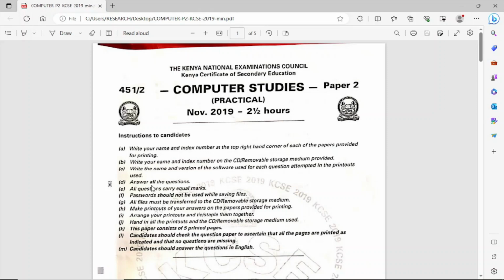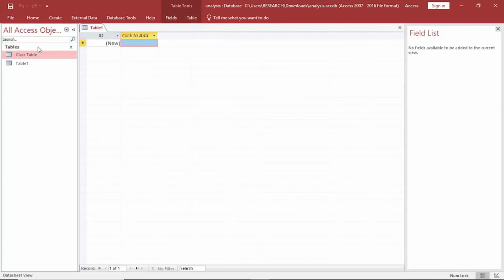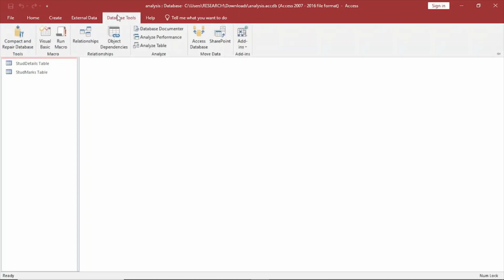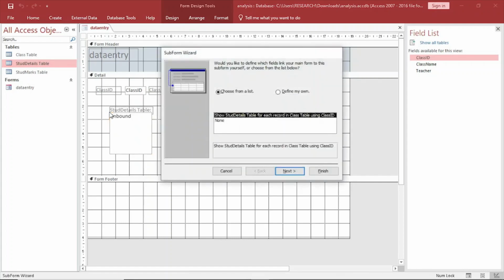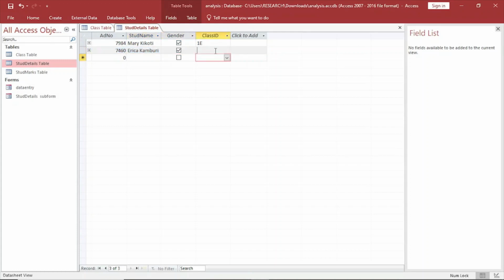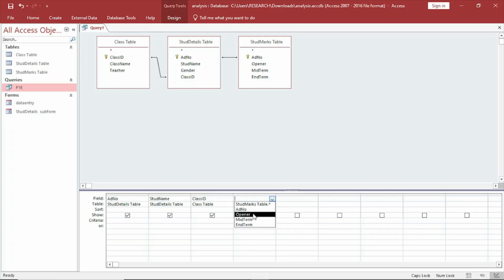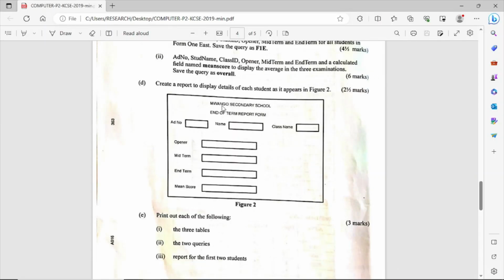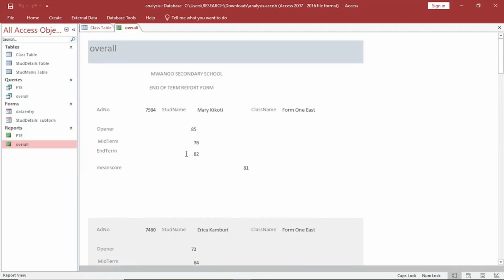KCSE 2019 COMPUTER PAPER 2 |PART 1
The video is going to answer question 1 of KCSE computer paper 2